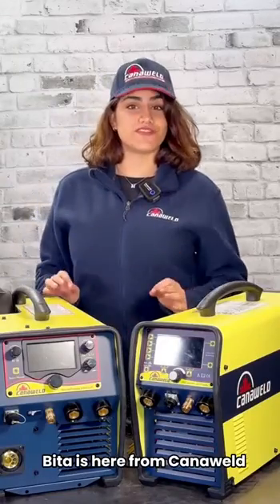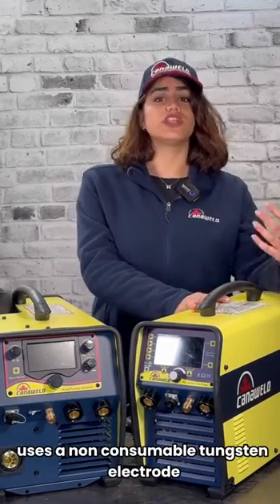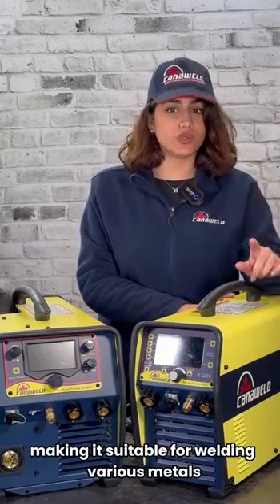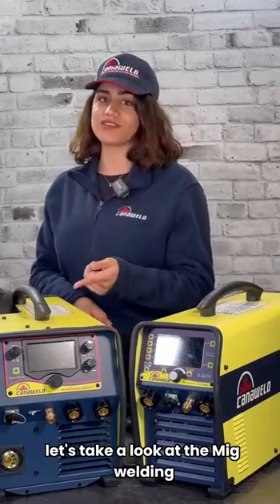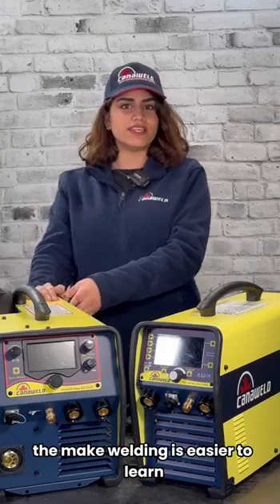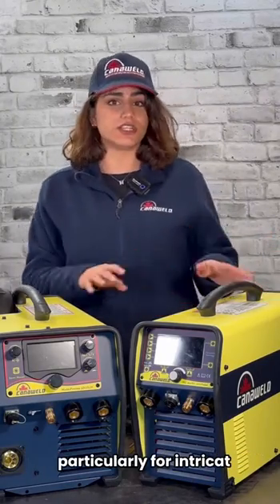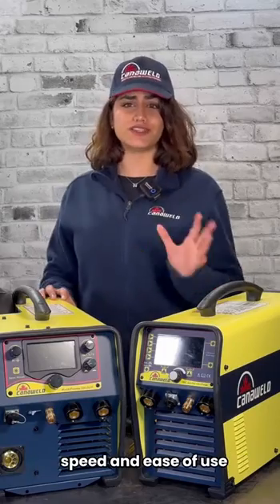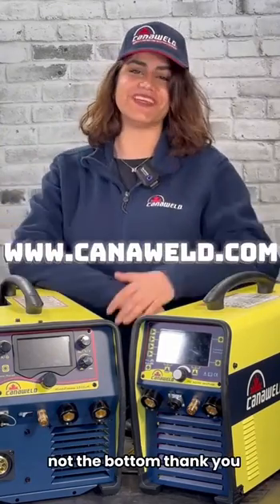The Great Welding Debate: TIG vs. MIG - Which Side Are You On?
TIG vs MIG Welding: Choosing the Right Process for Your Project. TIG = Precision & Cleanliness. MIG = Versatility & Speed. Which suits your welding needs?